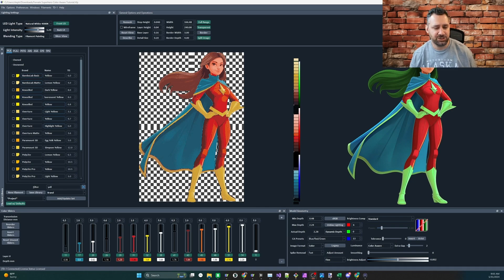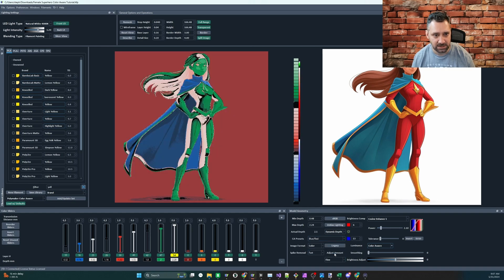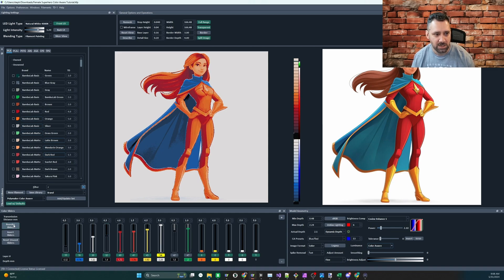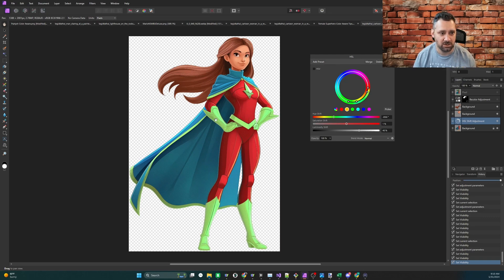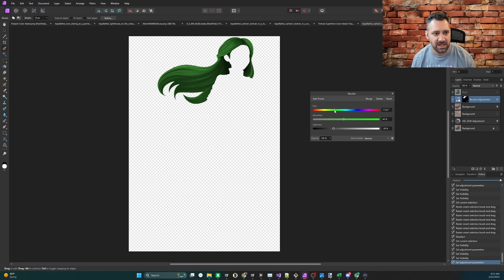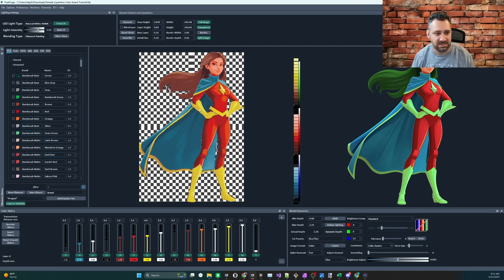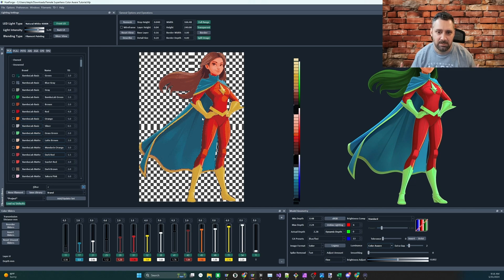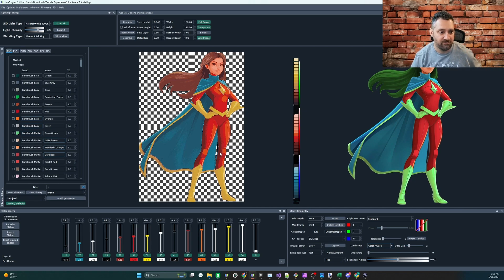Color Aware: Color Shifting For Better Results (HueForge v0.7.2)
Petronius Pixel : The Green Skin Solution

I attempt to expand on ways to use the HueForge Color Aware mode to overcome some of it's shortcomings.

Describe.txt
Project: Female Superhero Color Aware Tutorial.hfp
Print at 100% infill with a layer height of 0.04mm with a base layer of 0.16mm

 The Model is 166.48x240mm in size
 You may print at higher layer heights below the Min Depth of 0.48mm
 The Max Depth is 2.2mm and the Actual Depth is 2.3mm

 At layer #51 (2.16mm) swap to Jade White for the rest.

Still need that High TD White?